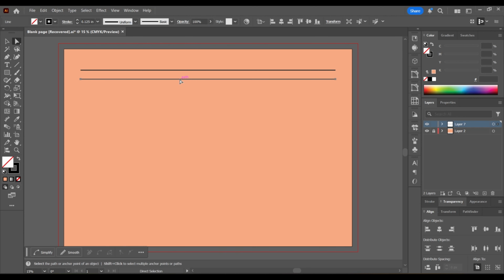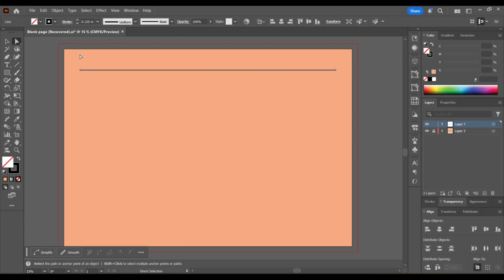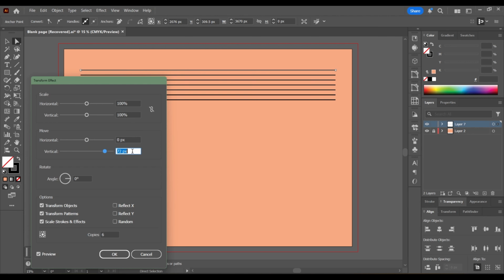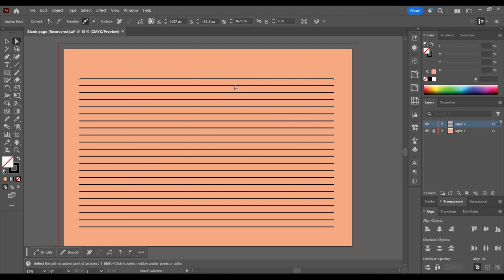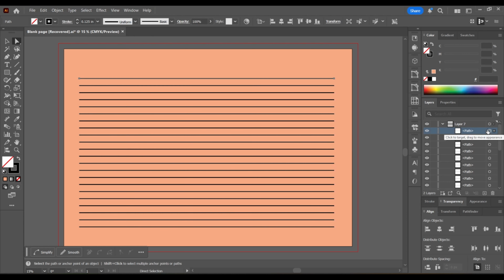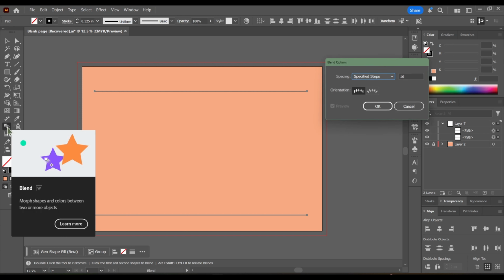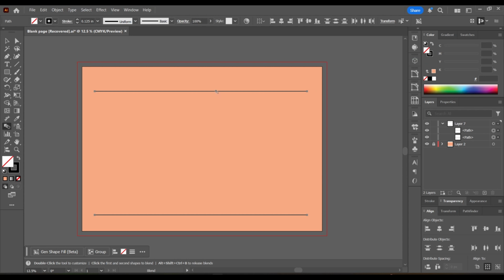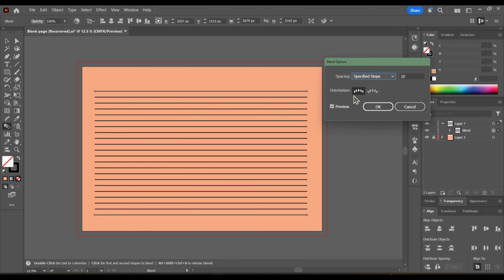Mastering the Art of Multiplying Lines, Shapes, and Objects in Adobe Illustrator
✨ Hey, I’m Ruxandra! As an introvert, putting myself out there isn’t easy—but my passion for design pushed me to start sharing what I’ve learned.

🎨✨ I just started posting Illustrator tips and ‘how-to’ videos to help fellow creatives like you navigate the design world with more ease and confidence. I truly hope you enjoy watching and learning as much as I’ve enjoyed creating these for you. Let’s grow and create together!🤍

✨ In this tutorial, I'll show you various techniques for multiplying lines, shapes, and objects in Adobe Illustrator, helping you streamline your workflow and add complexity to your designs. Whether you're creating intricate patterns, repeating elements, or just need to quickly duplicate objects, this video covers 3 essential methods to efficiently multiply elements in your projects.

✨ By the end of this tutorial, you will be able to effortlessly create complex compositions, enhance your design workflows, and take full advantage of Illustrator's powerful duplication tools. Whether you're working on logos, illustrations, or pattern designs, these techniques will elevate your Adobe Illustrator skills.

🤍 Thanks for stopping by and I hope to see you more often! 😁